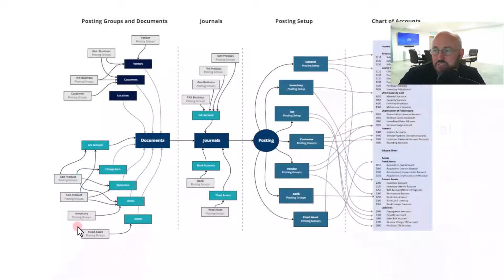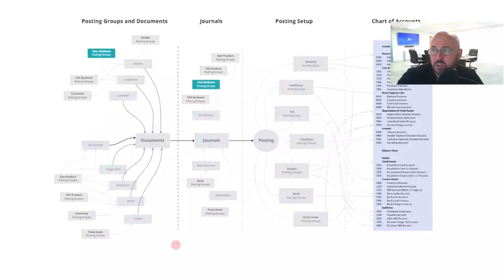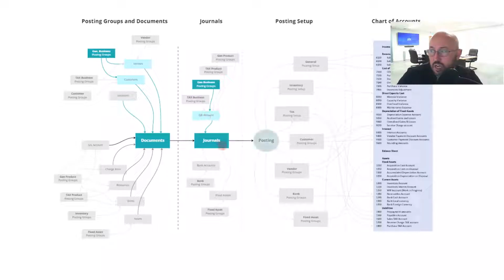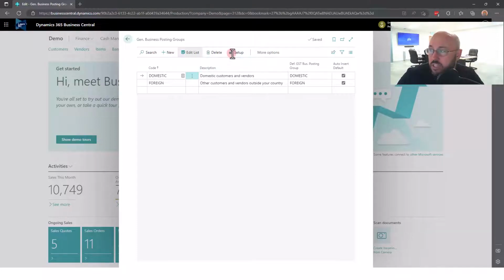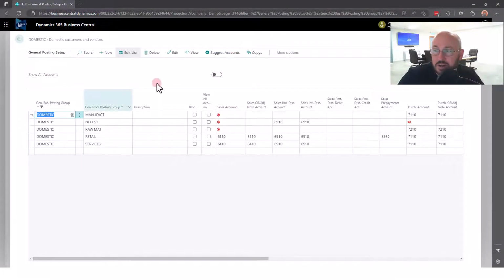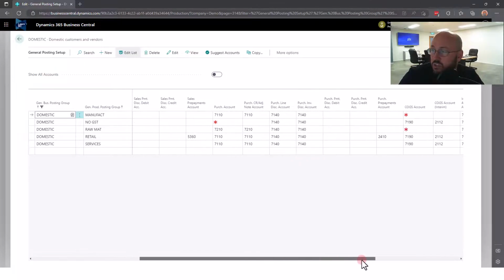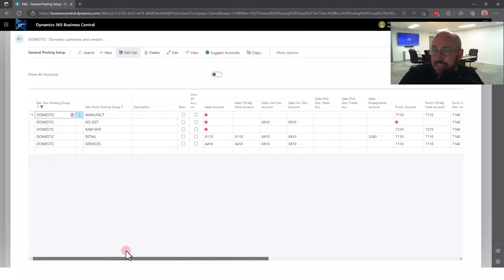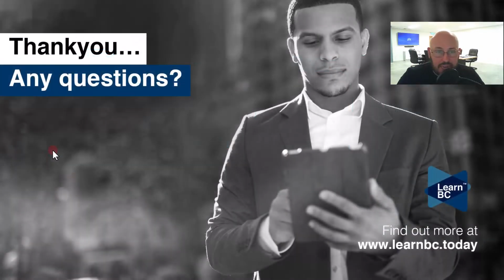The Business Posting Groups determines who a posting is concerning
How does a business posting group determine who a posting is concerning in Business Central? The general business posting groups are defined to state, who we are buying from or selling from and it’s part of the matrix in the general posting setup.

Learn how the Business Posting Group determines who is a posting concerning and how does this work together with the General Posting Setup.